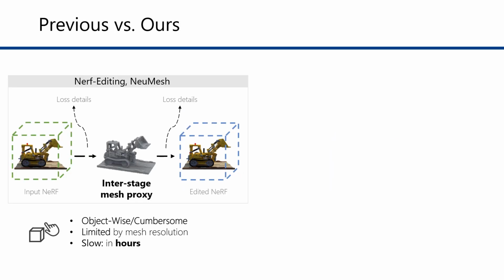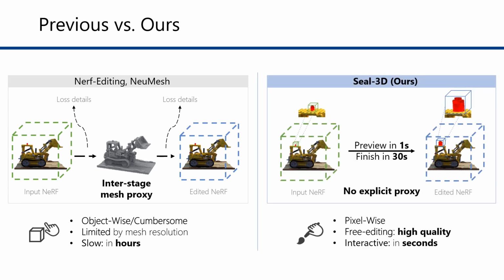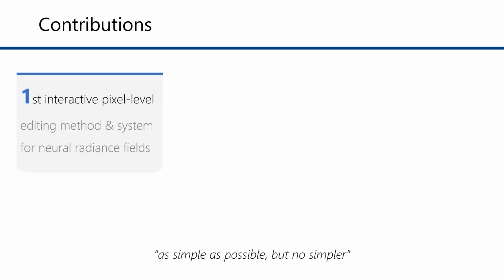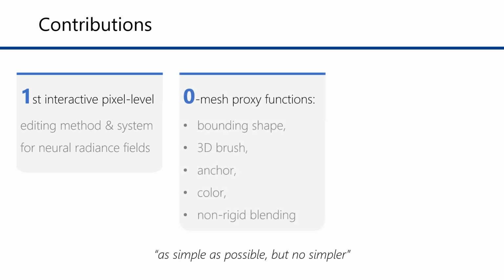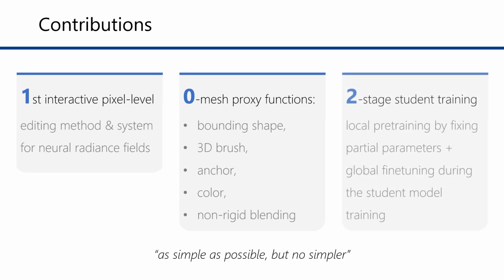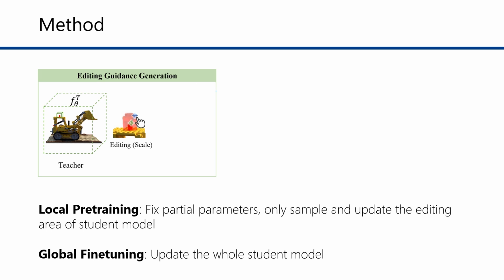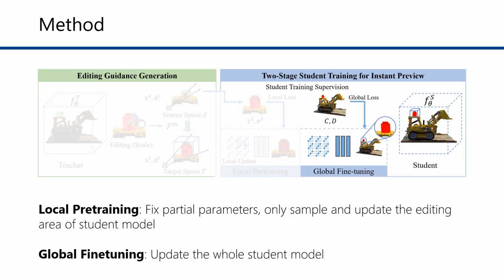Seal-3D: Interactive Pixel-Level Editing for Neural Radiance Fields